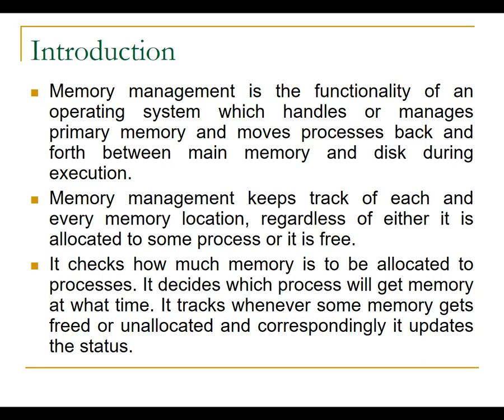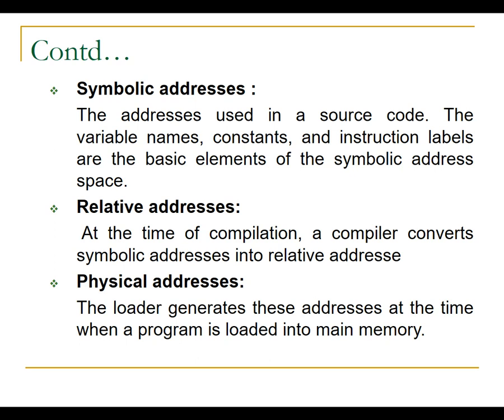Unit-3 Lec-2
In this session we have discussed about types of memory address.